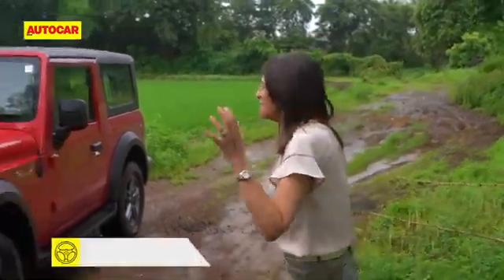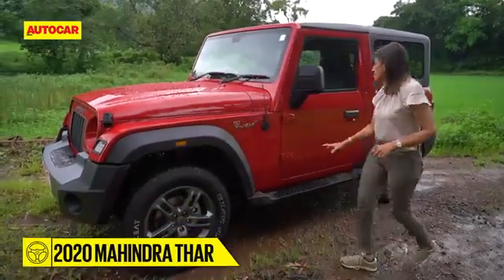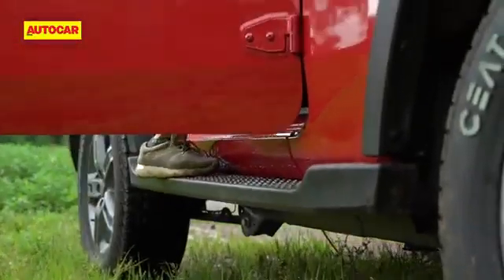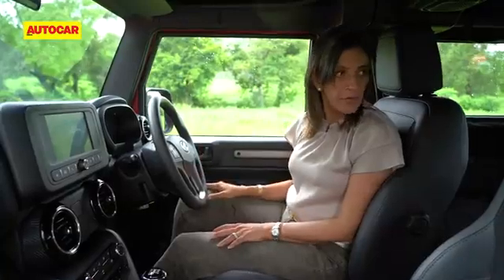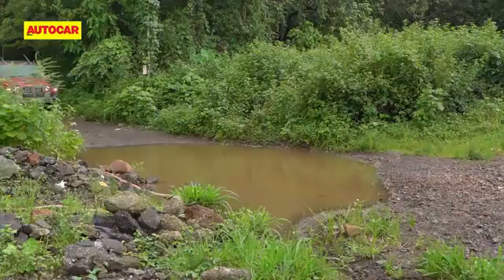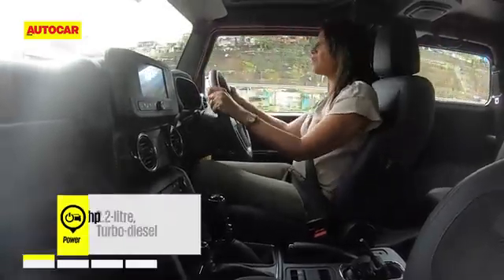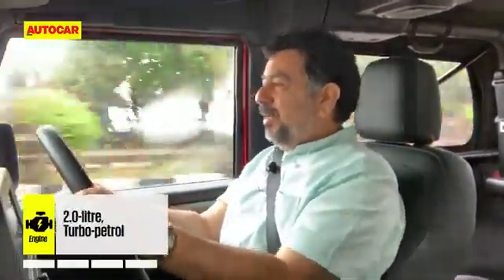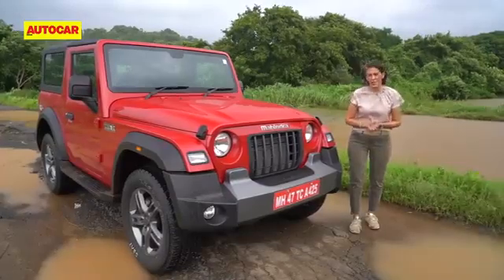thar MH.02.BZ.4722 mahidra thar